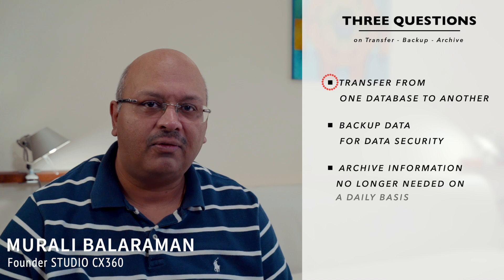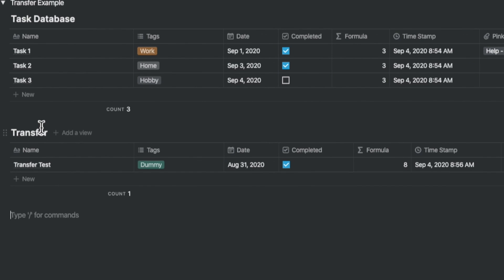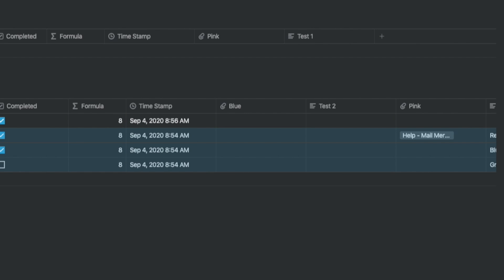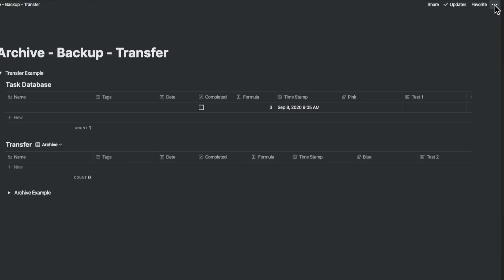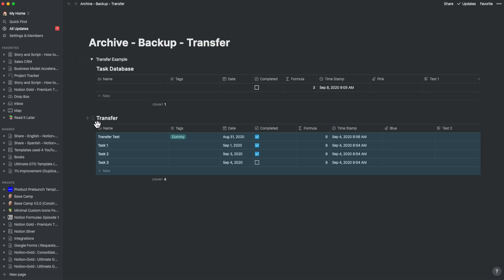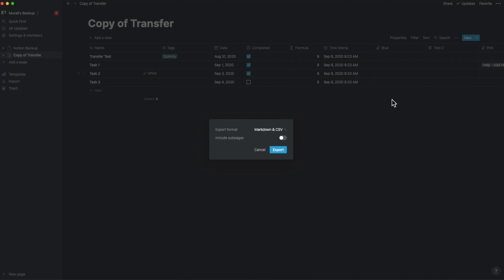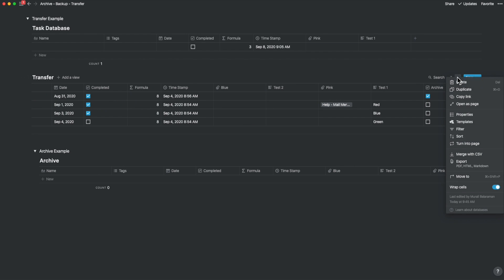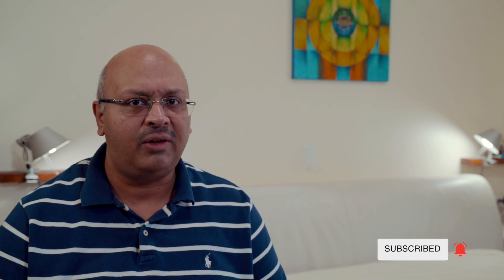How to Archive , Backup and Transfer in Notion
As you mature in Notion, your templates transform, refine or redefine.
In the meanwhile, your data has grown and its become really valuable.

Given that the data is all online, what can you do to keep it safe ?

We discuss all aspects of these three topics in today's video.

⎻⎻⎻⎻⎻⎻⎻⎻⎻⎻⎻⎻⎻⎻⎻⎻⎻⎻⎻   BUY A TEMPLATE   ⎻⎻⎻⎻⎻⎻⎻⎻⎻⎻⎻⎻⎻⎻⎻⎻⎻⎻⎻⎻⎻
Join a wide and diverse set of customers who have imposed their faith in our templates and come back for repeat buys . All of these are available on

We have a wide variety of templates paid and free which you can pick up from our website.
Let us do the innovation, hard work and heavy lifting.

⎻⎻⎻⎻⎻⎻⎻⎻⎻⎻⎻⎻⎻⎻⎻⎻⎻⎻⎻  NEED HELP WITH NOTION ?   ⎻⎻⎻⎻⎻⎻⎻⎻⎻⎻⎻⎻⎻⎻⎻